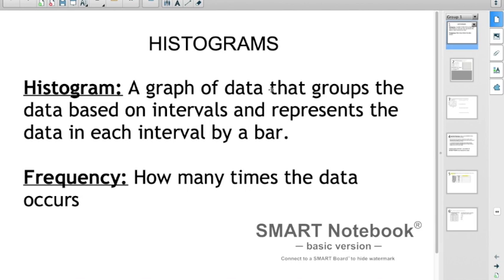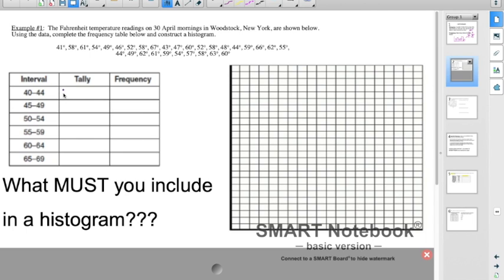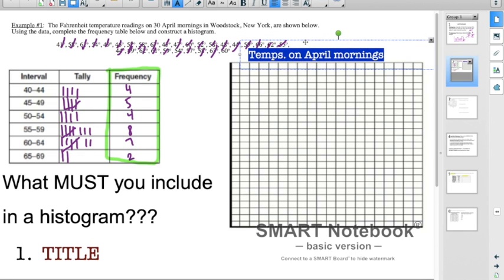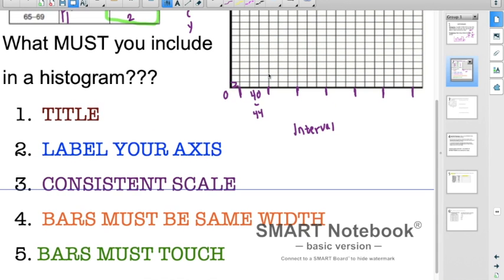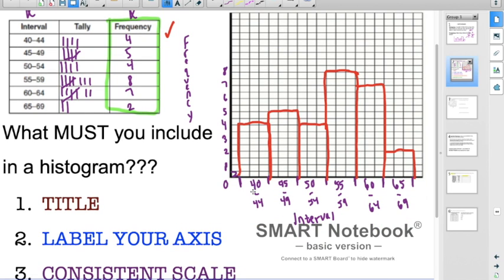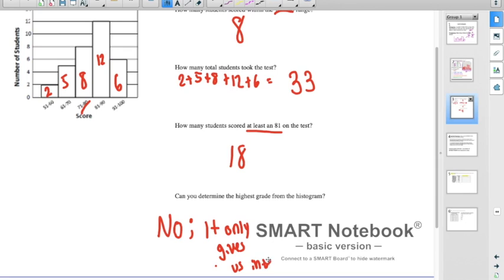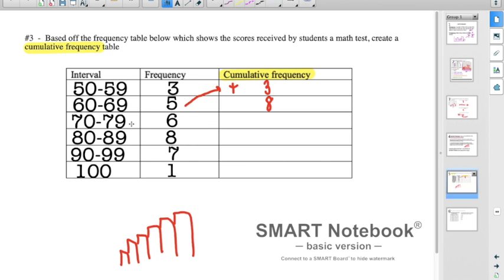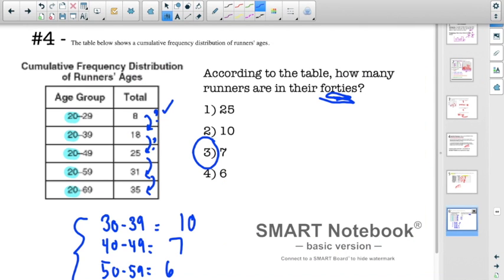Histograms & Cumulative Frequencies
This video is about Histograms & Cumulative Frequencies